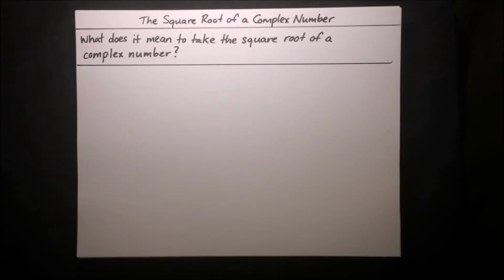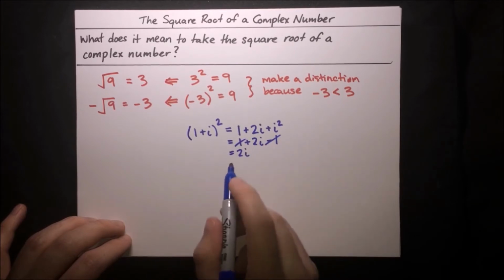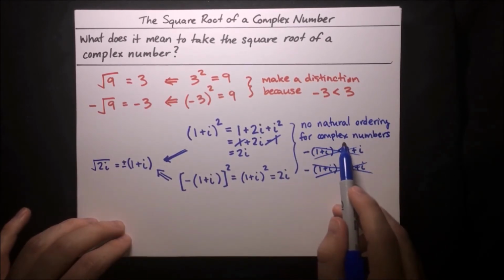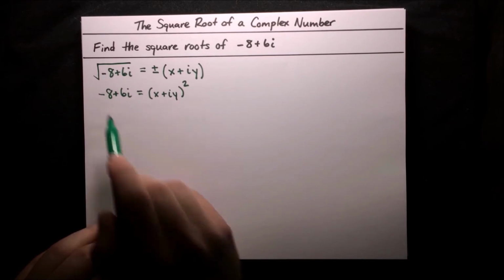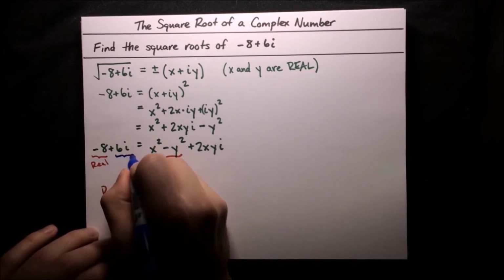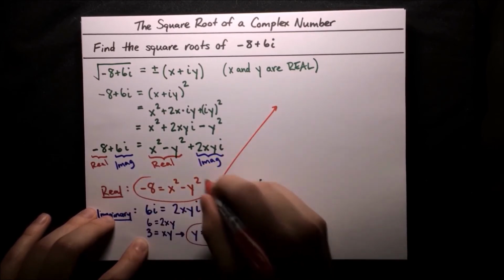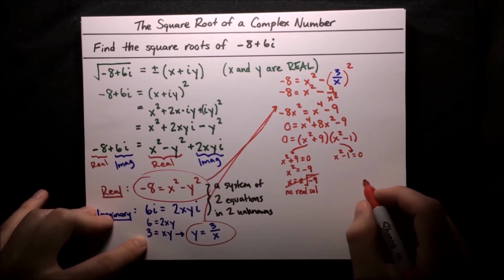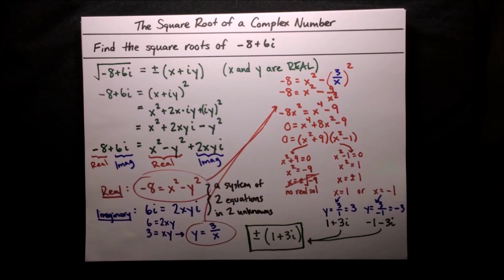The Square Root of a Complex Number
By MathAcademy.com. This video will teach you how to compute the square root of a complex number. Produced and narrated by Justin Skycak in 2019.